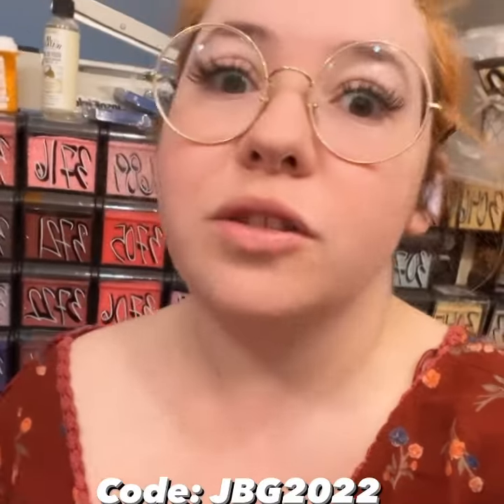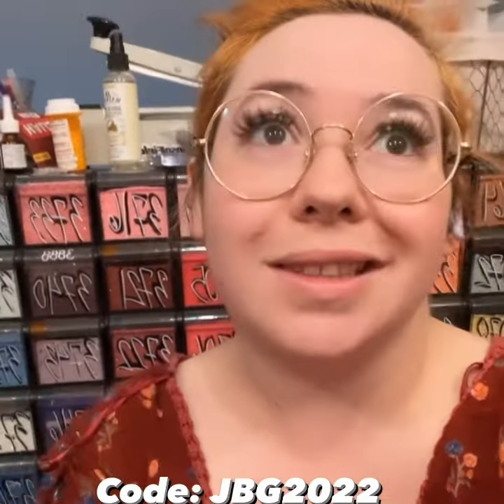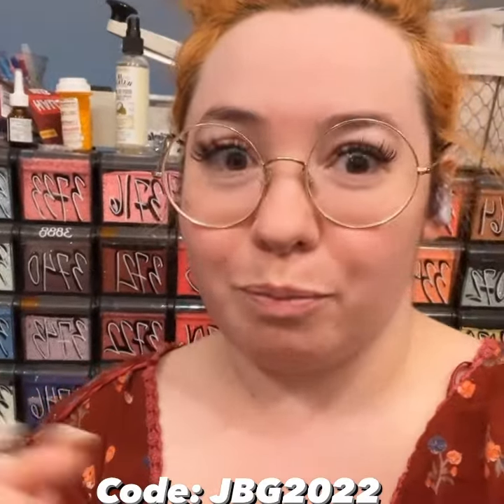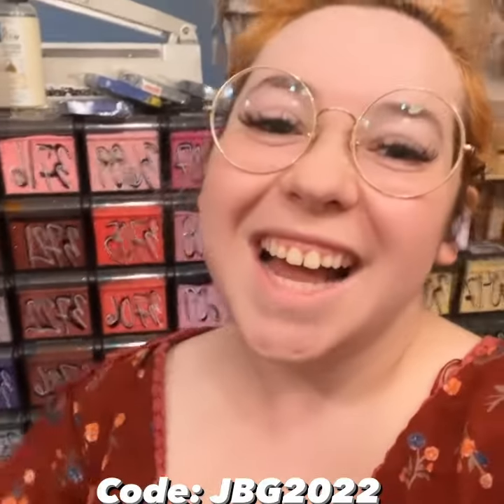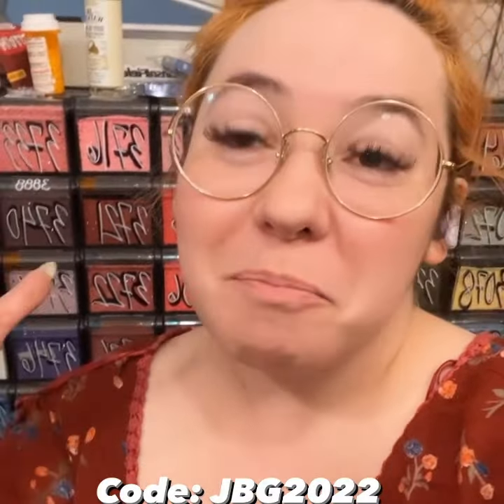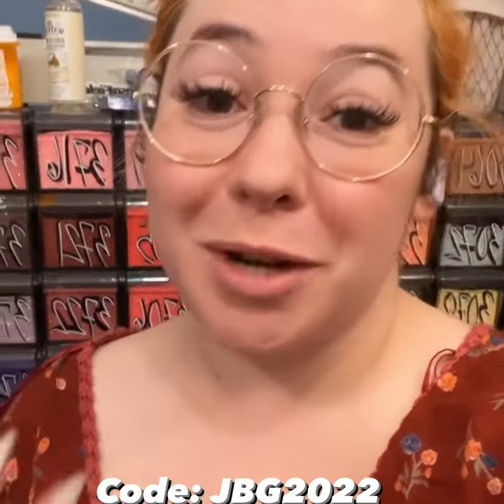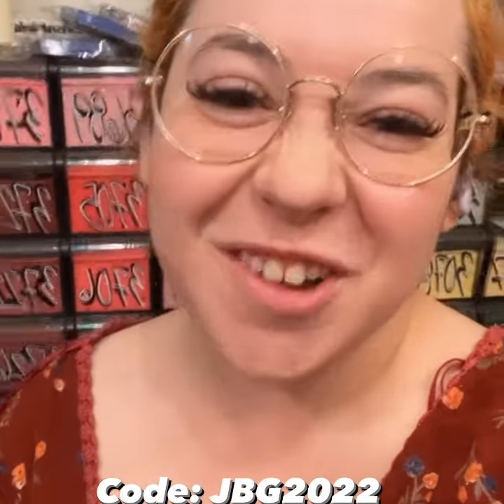🚨Announcement🚨 Im a Sponsor for the JBGalong2!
follow @CraftingwithShay and @EmeraldsandFairyLights for event details

Need Resin Drills? Ive got plenty at JadedGemShop.com